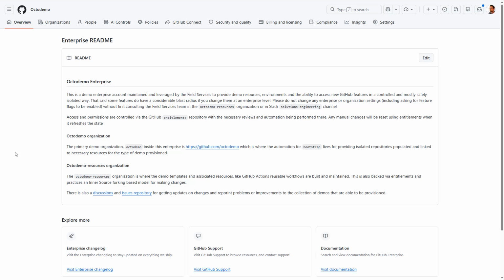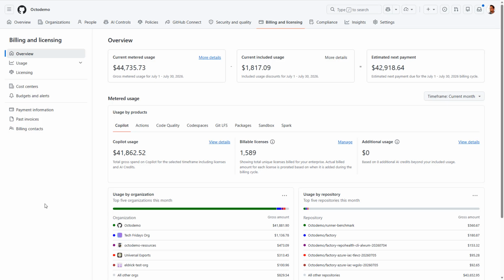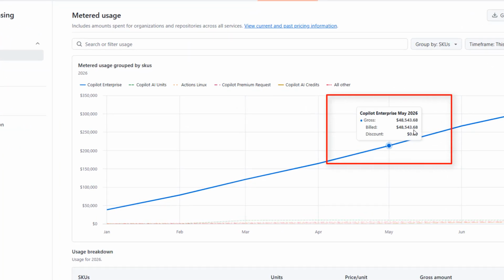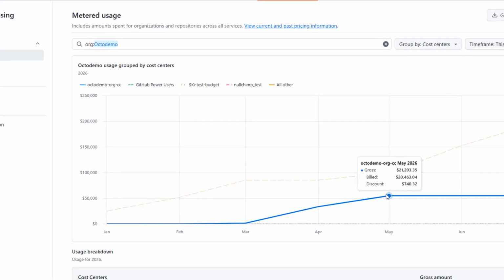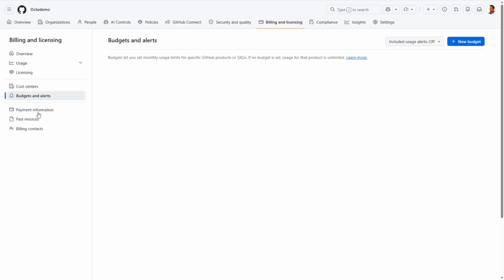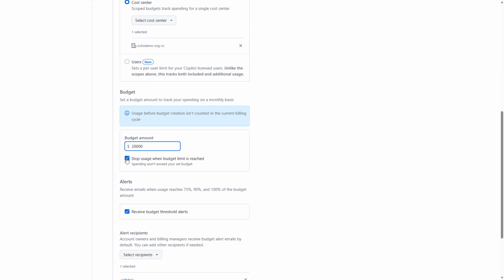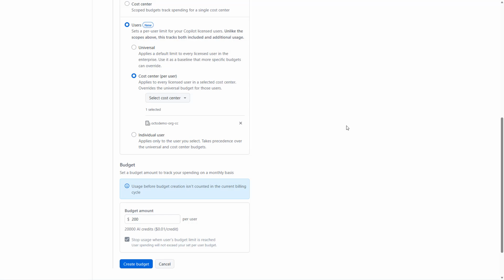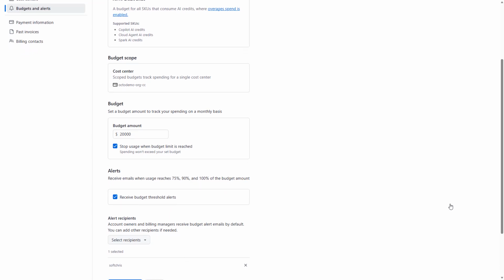GitHub Billing, surprise bill and how to fix it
Imagine you get a surprise bill on the GitHub platform. There are great guardrails you can add to predict and manage cost